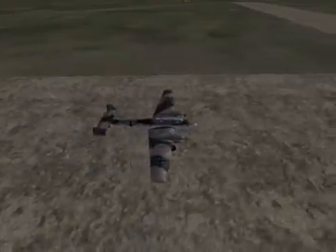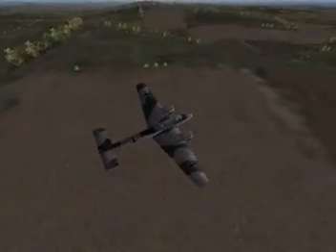Part 1 Combat Maneuvering Basics of 3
Introduction to combat maneuvering basics this part has the movie video intro and some FYI information on how to link horizontal trim tab to the elevators for greater maneuverability. Parts 2 and 3 have the actual Combat maneuvers.